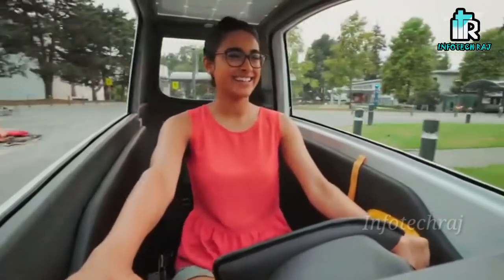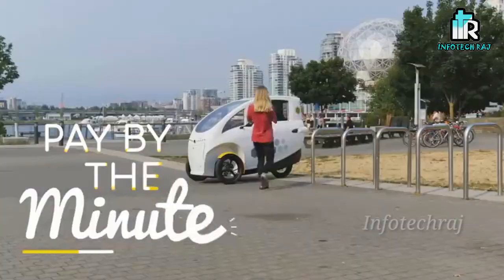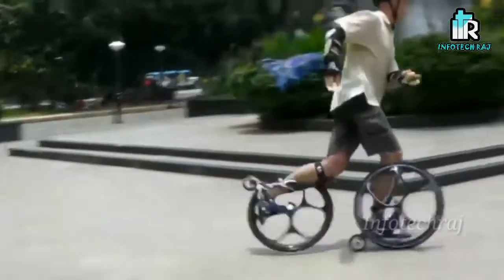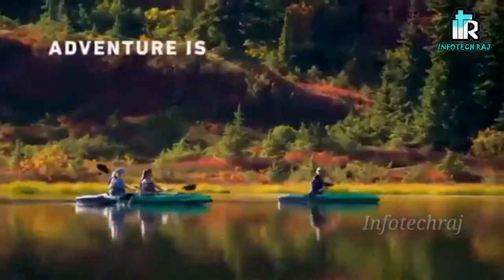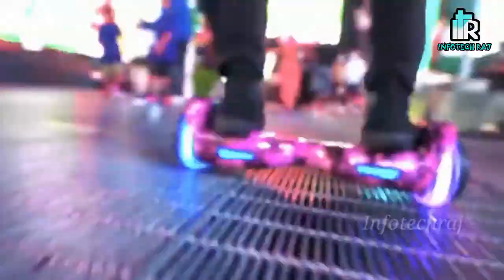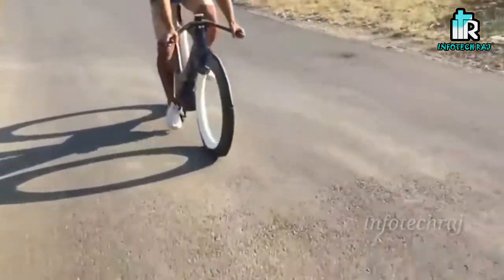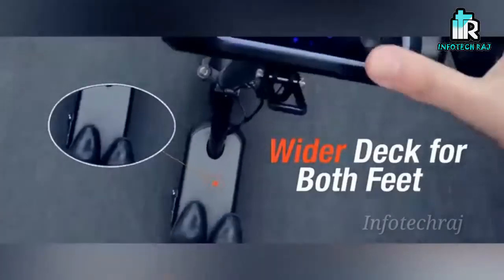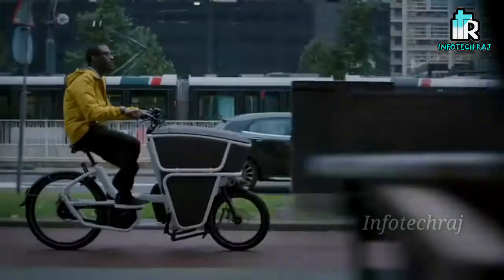10 different unusual vehicles tamil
In this video i explain about top 10 difrent and unusual vehicles in tamil for only education purpose.

Iam not the owner of any pictures showed in this video.

All contents provide by this channel for general and education purpose only.